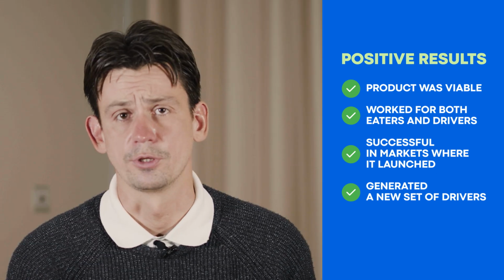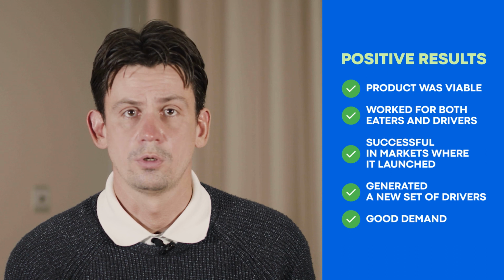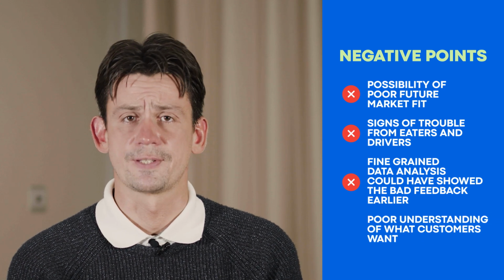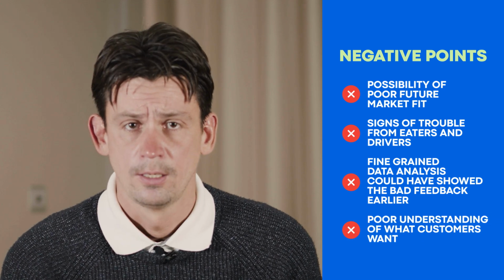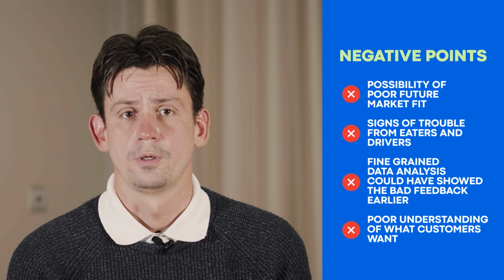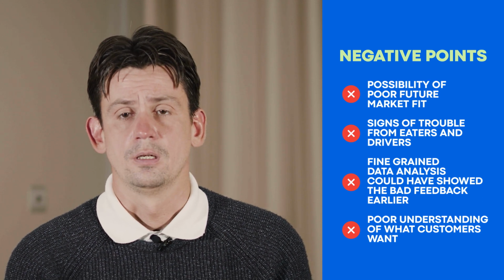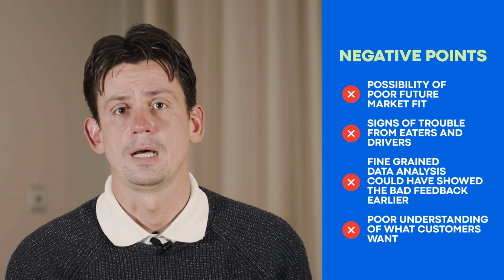Uber Case: MVP approach as a core foundation of Lean methodology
Understanding of Lean methodology, criteria of viability
Understanding the assumptions behind lean methodology and specific meaning of what “minimal” and “viable” means
Understand the boundaries beyond which lean methodology is not applicable
Understand what alternative methodologies are and how they compare
Understand the build-measure-learn feedback loop

# Title: Unveiling Uber's Path to Success: Lessons from the Launch of Uber Eats

**Introduction**

Are you ready to embark on a journey through the innovative world of Uber and its foray into the realm of food delivery? In this blog post, we'll be delving into the fascinating story of how Uber leveraged the concept of a Minimum Viable Product (MVP) to revolutionize the food delivery industry. By examining the strategies, challenges, and outcomes of Uber's early attempts to introduce Uber Eats, we'll uncover valuable insights that can be applied to both startup ventures and established companies seeking to innovate.

**The MVP Approach: Building the Foundation**

At the core of Uber's success lies the concept of a Minimum Viable Product (MVP). An MVP is the initial version of a product with the minimal set of features required to satisfy early customers. Uber's journey into the food delivery market began with the launch of Uber Fresh, an experimental product that embraced the MVP approach. This allowed Uber to test the waters and gather valuable feedback from customers without committing extensive resources.

**The Uber Eats Experiment: A Case Study**

Uber, a trailblazer in the transportation industry, decided to expand its horizons beyond moving people by entering the food delivery market. This endeavor, known as Uber Eats, aimed to capitalize on the growing demand for convenient food delivery services. The MVP approach was evident in Uber's initial offering, which featured limited delivery hours, a restricted menu, and a select number of participating restaurants. This approach allowed Uber to introduce the service gradually and assess its viability.

**Key Benefits of the Class: What You'll Learn**

By joining this class, you'll gain a comprehensive understanding of lean methodology, MVP principles, and the critical elements that contribute to a successful product launch. Here's a glimpse of what you can expect to learn:

1. **Lean Methodology and MVP Criteria:** Learn the fundamentals of lean methodology and how the criteria for viability and minimalism of a minimum viable product apply. Understand the assumptions behind these criteria and how they shape the definition of an MVP.

2. **Applicability and Boundaries:** Discover when and where the lean methodology is most effective and when it should be avoided. Understand the limitations of the approach and when alternative methodologies should be considered.

3. **Feedback Loop: Build, Measure, Learn:** Explore the importance of the feedback loop in product development. Learn how to continuously measure your product's performance, learn from successes and failures, and implement improvements to drive growth.

**Lessons from Uber's Journey: Successes and Failures**

Uber's approach to introducing Uber Eats taught us valuable lessons in product development:

- **Early Entrant Advantage:** Being an early entrant into a market allows you to gain a competitive edge and establish your brand before competition becomes fierce.

- **Addressing Customer Needs:** Uber Eats addressed the evolving needs of customers, such as delivering food quickly and conveniently, even during non-traditional meal hours.

- **Driver Utilization:** Uber effectively attracted a new set of drivers by making food delivery an attractive option, leading to increased driver participation and availability.

- **Real-time Iteration:** Uber demonstrated the importance of iteratively improving products based on real-time feedback and market demands, as seen in the transition from Uber Fresh to Uber Eats.

- **Honesty and Adaptability:** Acknowledging product limitations and being willing to make substantial changes, even rebranding, based on customer feedback, are critical for long-term success.

**Conclusion: Empowering Innovation through MVP**

Uber's journey into the food delivery market highlights the power of embracing the MVP approach and its transformative impact on businesses. By taking cues from Uber's successes and learning from its challenges, you can empower your own ventures to innovate, adapt, and thrive in dynamic market landscapes. Whether you're a startup founder or a business leader, the lessons from Uber's story can guide you toward making impactful decisions that drive growth and success.